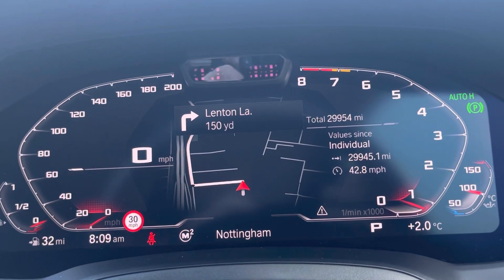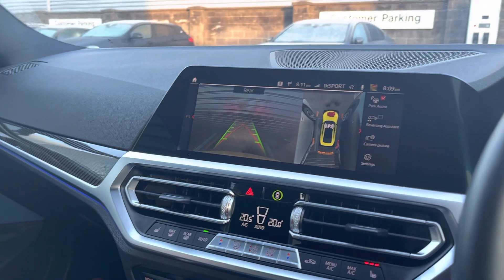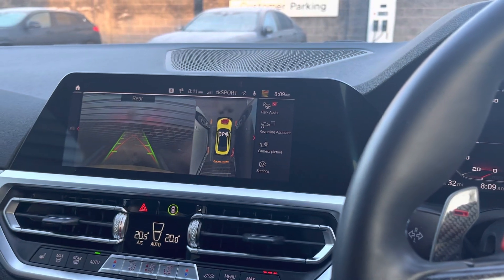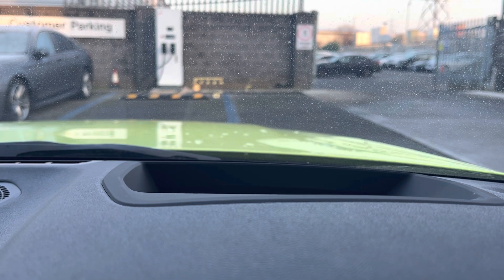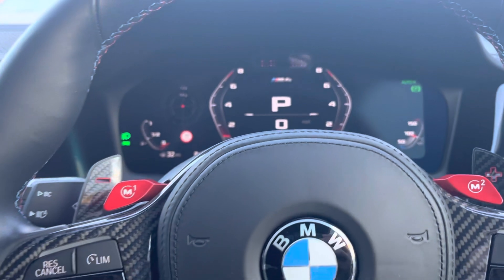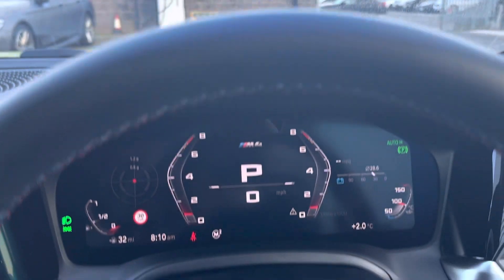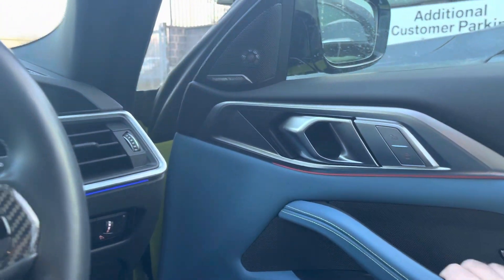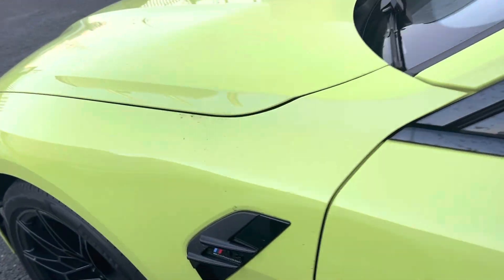BMW M4 G82 time to go after 2 year ownership what did I get PX price? 29000 miles on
M4 G82 2 year ownership 29000 miles what’s it really been like service costs and tyre?